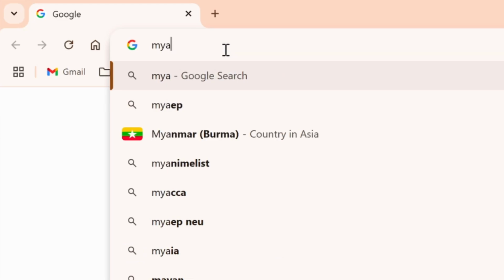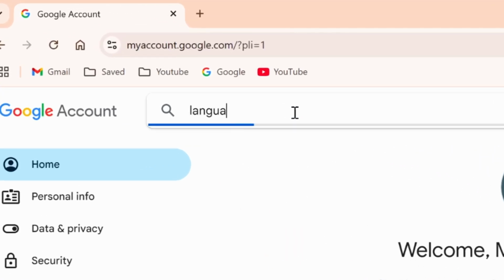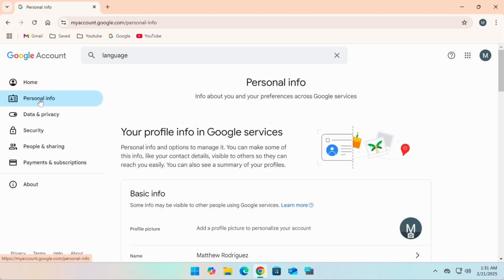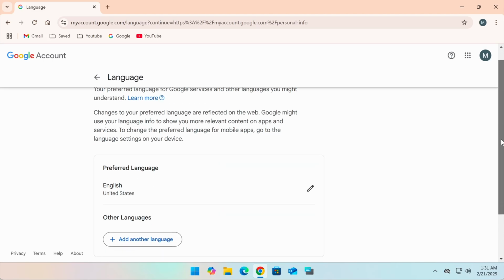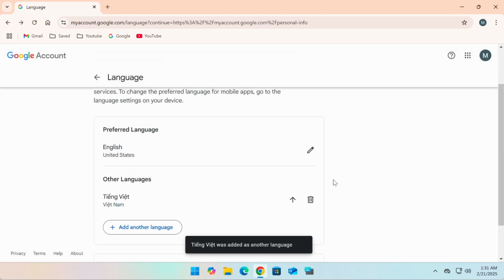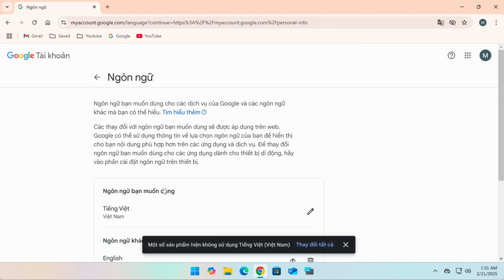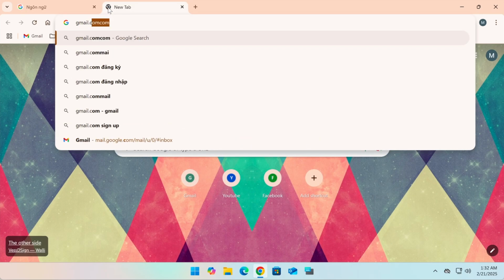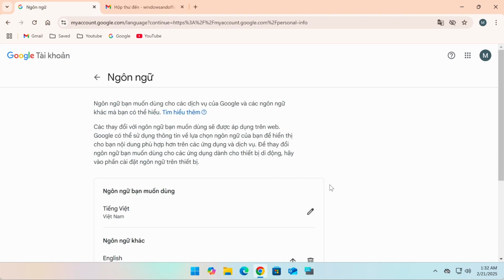Change Google Language to English or Any Other in Minutes!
In this step-by-step guide, I’ll show you how to change the language in Google quickly and easily. Whether you want to switch Google to English or any other language, this tutorial covers everything. Learn how to update your Google account language settings and apply changes across Google Search, Gmail, YouTube, and other services.